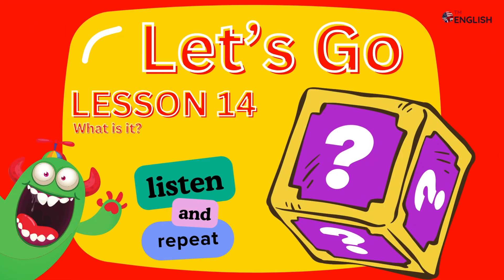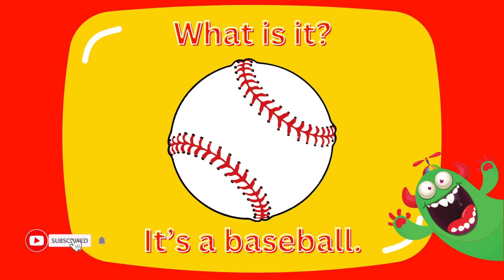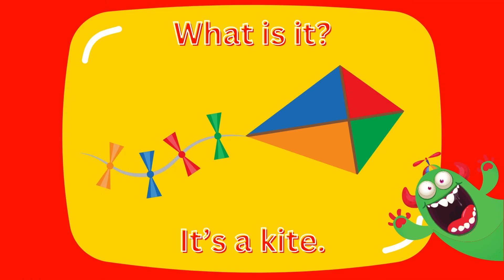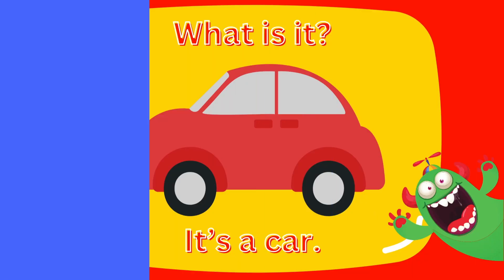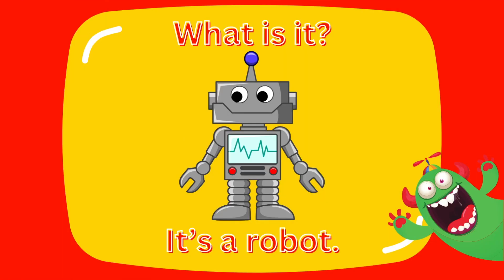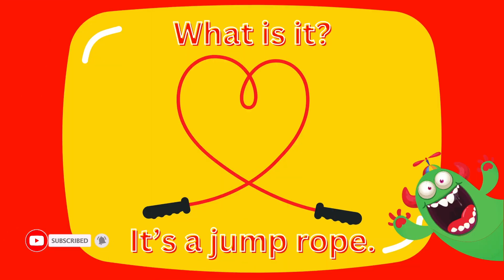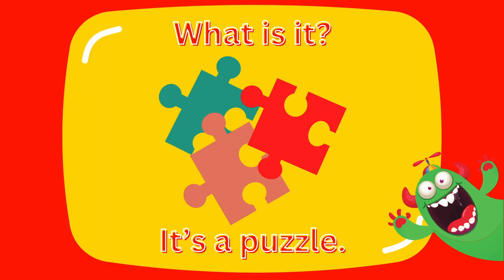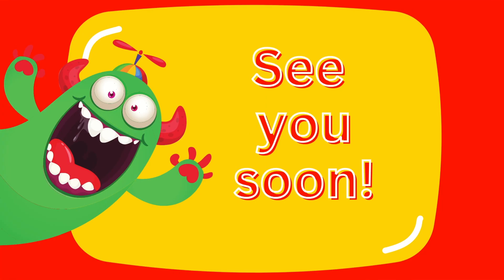Lesson 14 ❓ What is it? ❓🎁 | Beginner & Elementary Kids English 🎉 ESL Vocabulary & Pronunciation 📚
🎈📚 Explore the question "What is it?" and learn to identify common kids' toys with ease. Perfect for young learners new to English or those looking for a fun way to practice! 🚀✨

🔍 What You'll Discover:
👉 Practicing "What is it?" questions and answers
👉 Learning vocabulary for popular kids' toys
👉 Engaging visuals for easy recognition and repetition